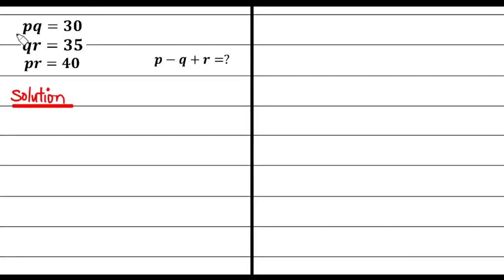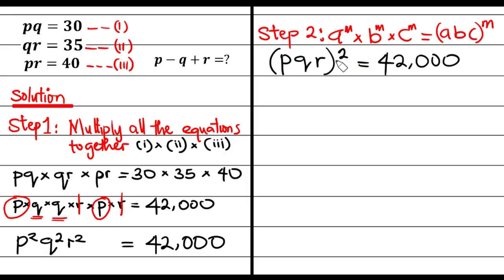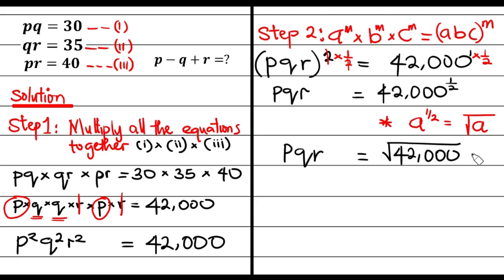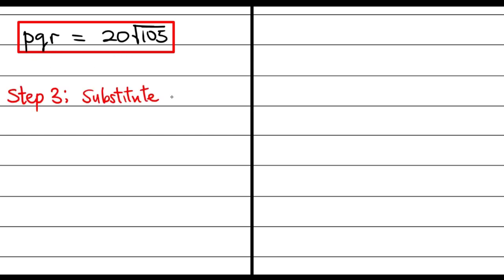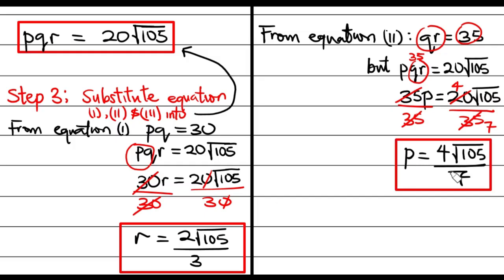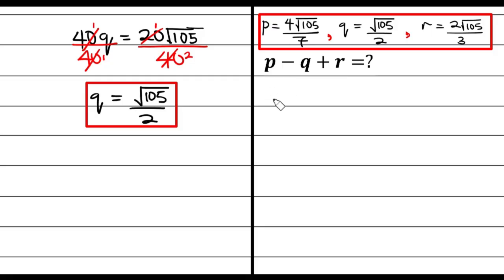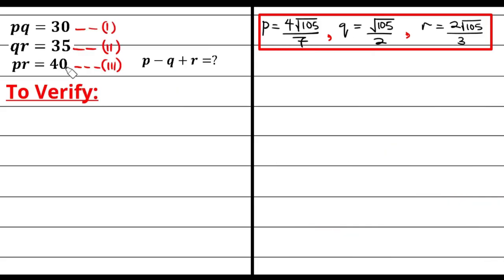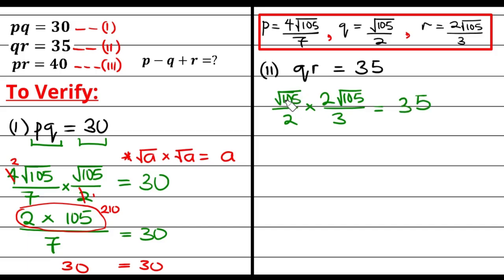How To Solve This Olympiad Math Problem In 3 Seconds!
Can you solve this tricky Math Olympiad system of equations? 🤯

Given:•
pq = 30,
qr = 35,
pr = 40.

What is the value of p - q + r = ?

In this video, I’ll show you the quickest step-by-step trick to simplify these non-linear equations without overcomplicating the algebra!💡 Try solving it first before watching the full solution! Drop your answer in the comments below.📌